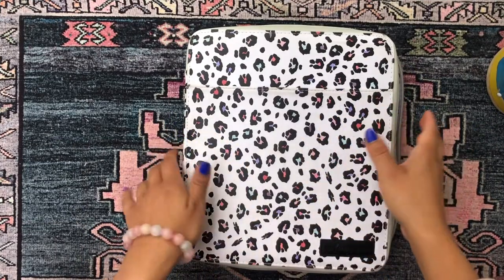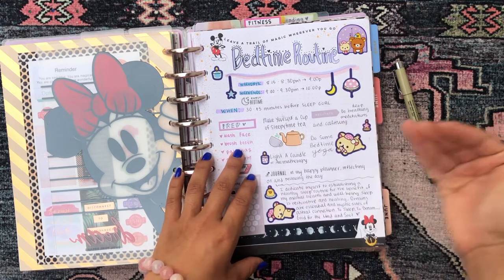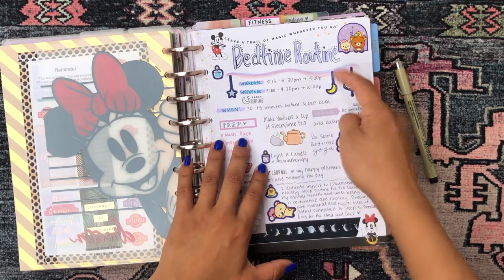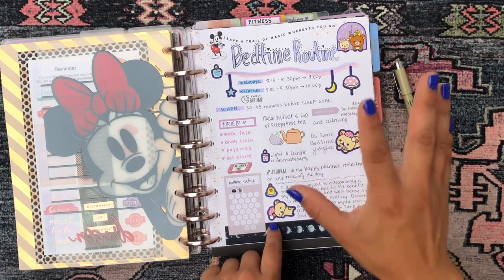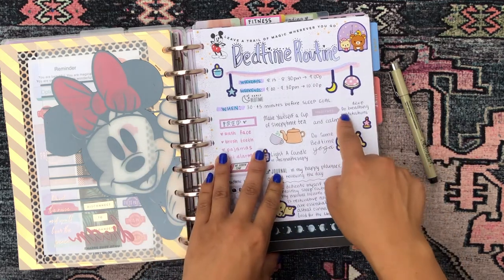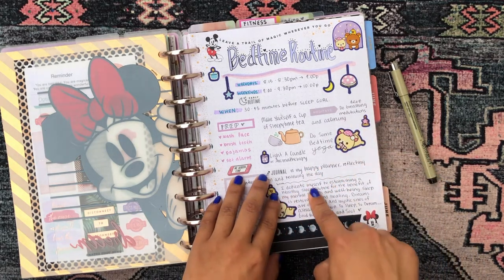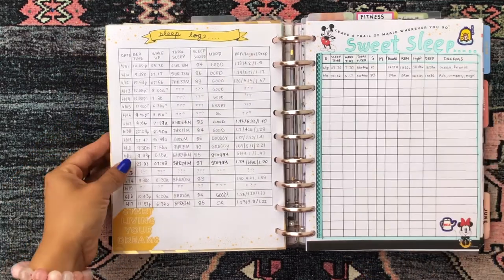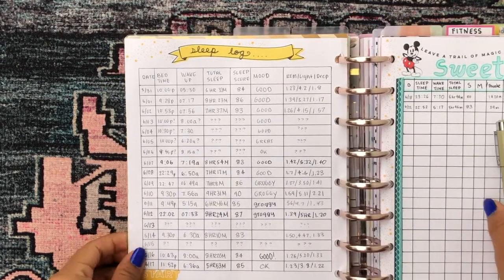Sleep is Life 😴😴 | tracking sleep stats happy planner spread 💙💙